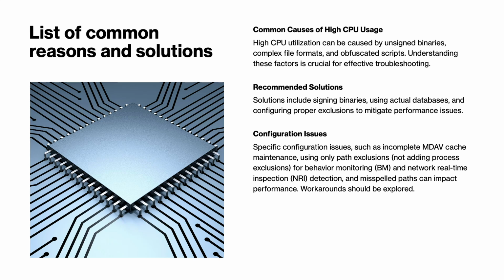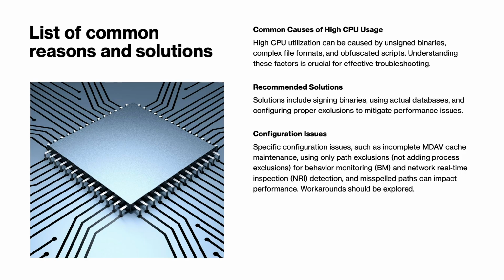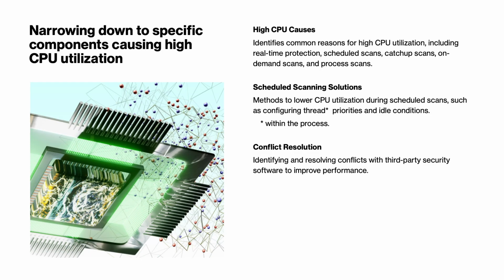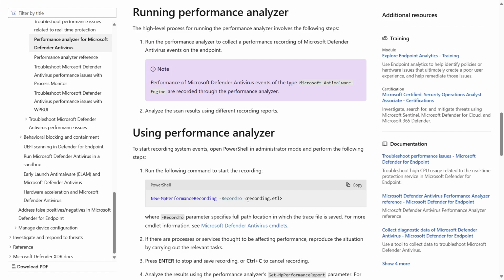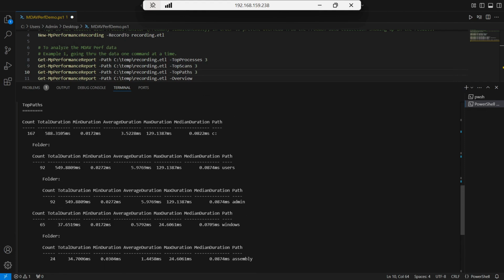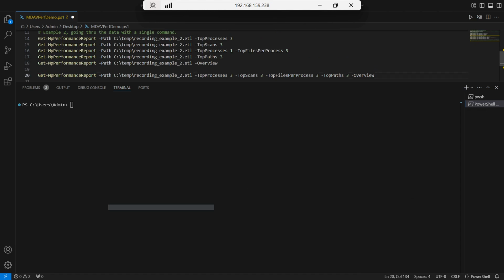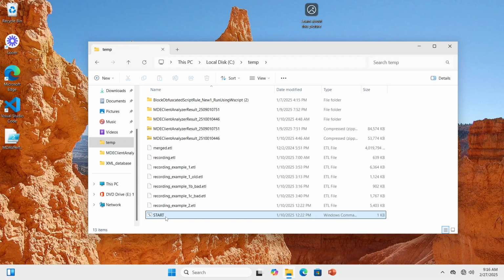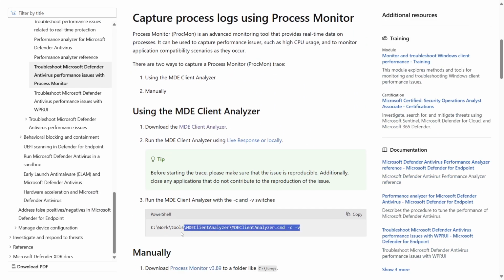Resolving High CPU Utilization in Microsoft Defender Antivirus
In this episode, Principal Product Manager Yong Rhee reveals the key reasons behind high CPU usage in Microsoft Defender Antivirus. Follow along to gain expert insights into proactive strategies you can implement to optimize performance with the tools already at your fingertips.